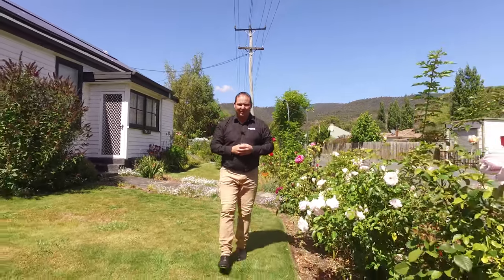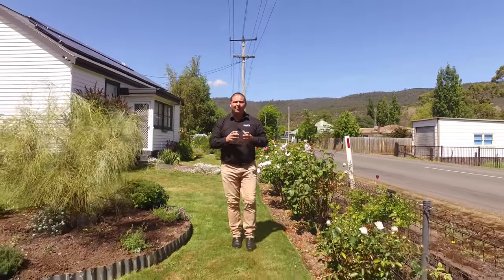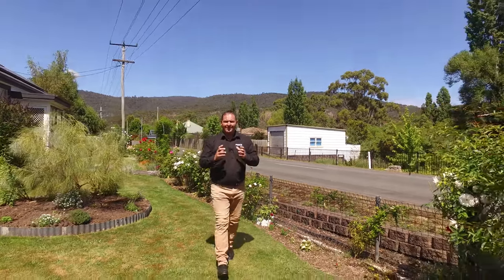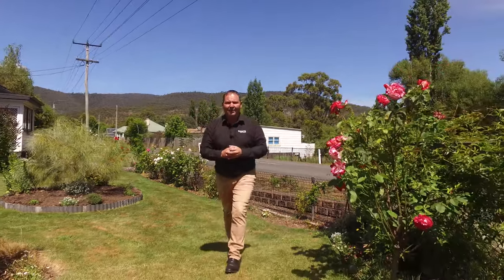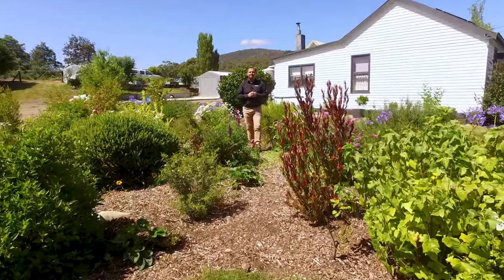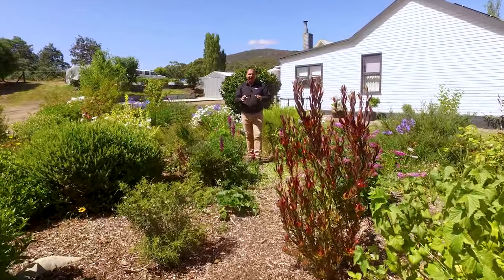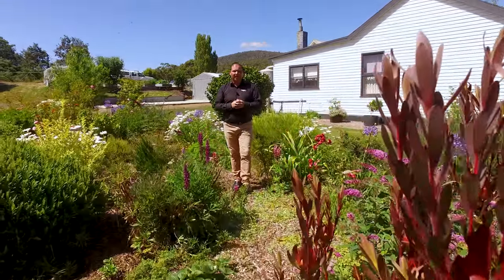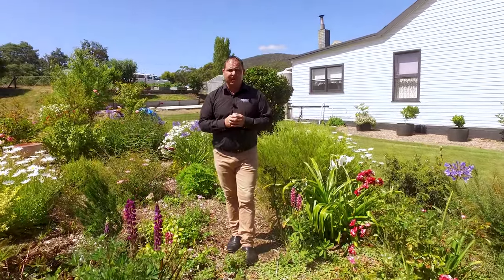1667 Gordon River Road, Westerway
Welcome to the beautiful township of Westerway!    This property is truly a paradise, situated in a stunning setting and offering a variety of outbuildings, established gardens, fruit trees, great garden beds, a chicken pen, and a woodshed. Enjoy fishing in the Tyenna River just across the road, or take a short walk to cafes, the school, and the famous raspberry farm. With Mount Field National Park and Maydena just a short drive away, there’s plenty to explore including the mountain bike track.
The home also offers four bedrooms, a large kitchen, solar panels, and a covered barbecue area for Summer nights.  With its 1750sqm virtual level block, this property is perfect for those looking for a self-sufficient lifestyle. Come and experience the beauty of Westerway for yourself!